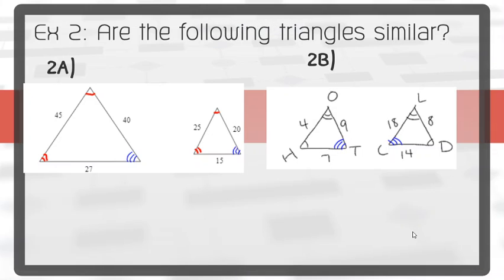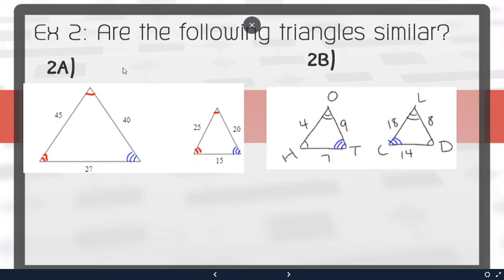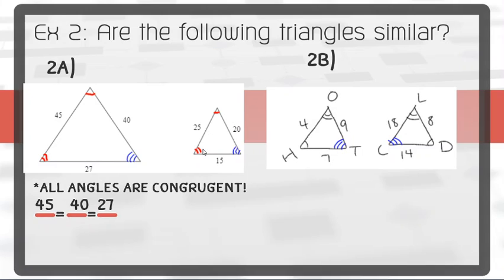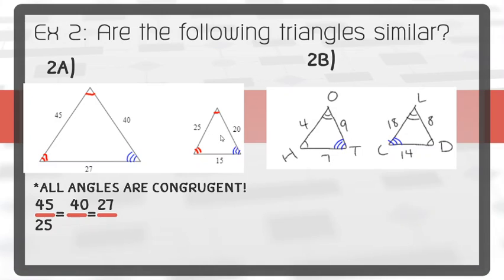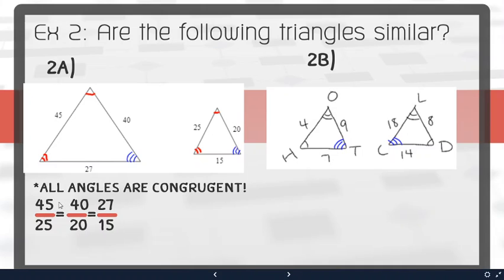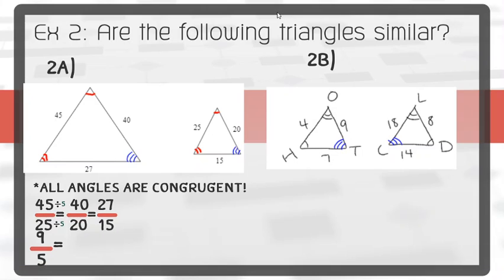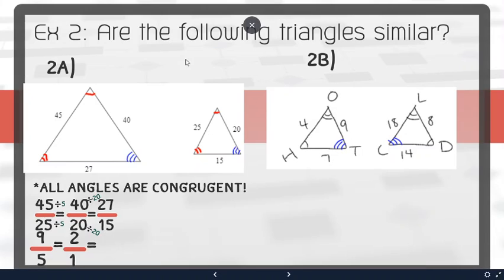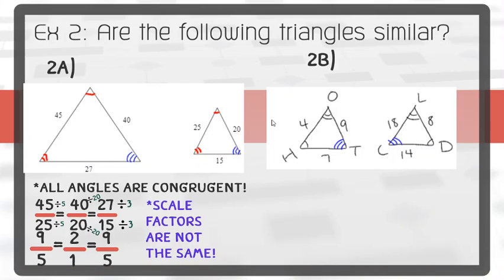Similar Triangles Ex 2a